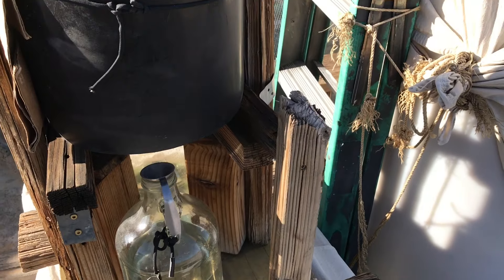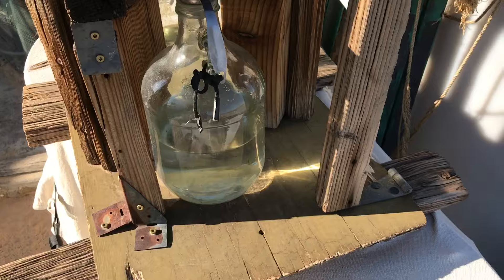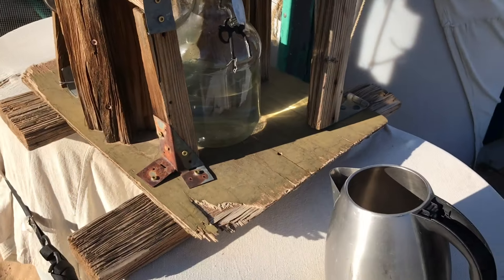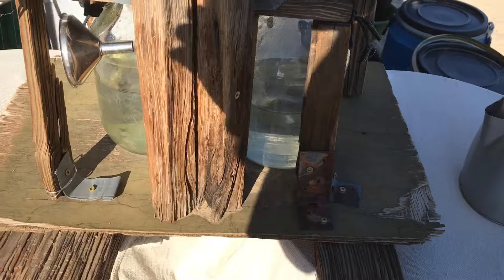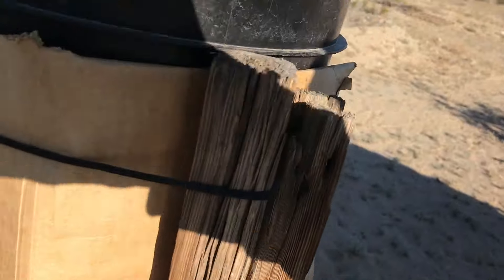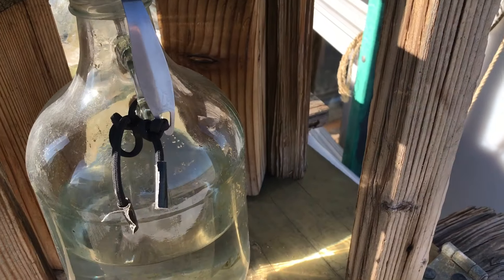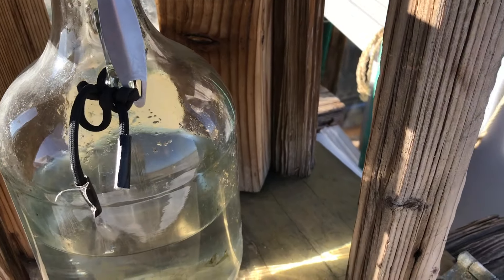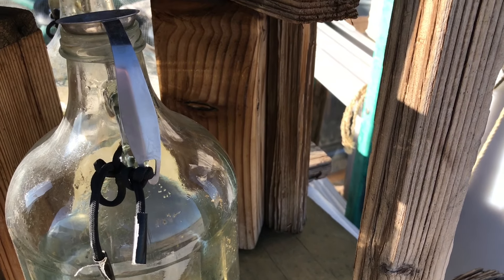Salvaged Lumber 5 Gallon Bucket Water Filter Tower System To Be Replaced By Stainless Steel System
There you'll find a podcast show, videos, photos, research articles, games and web app tools to help empower the community with skills and knowledge in the fields of security and sustainability.